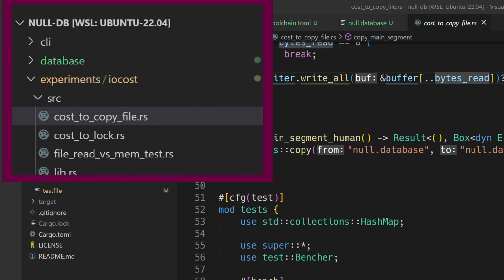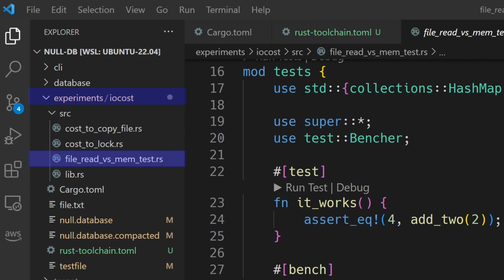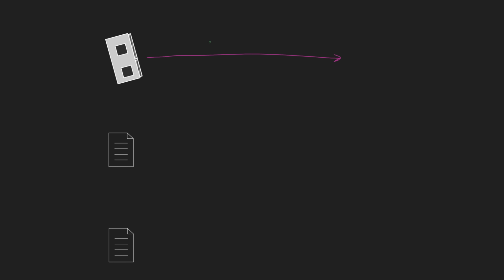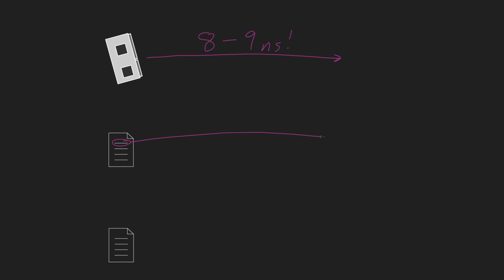I made mistakes with file IO in the null DB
Lets talk about the mistakes I have made in our log based database when dealing with file IO! Lots will change in the future as we add more features! I was trying to keep it simple and there is WAY more to do, it's just a start.

=              timeline                     =
0:00 - Intro
2:00 - Mistake 1
3:11 - Mistake 2
4:20 - Mistake 3
5:25 - Mistake 3.5
6:42 - memory vs disk
10:00 - main log fix
13:16 - cost to copy
14:45 - fixing the extra copy
17:28 - best part.

19:15 - BEST